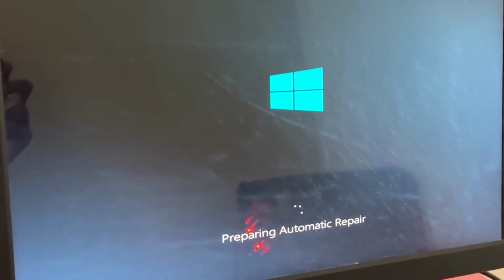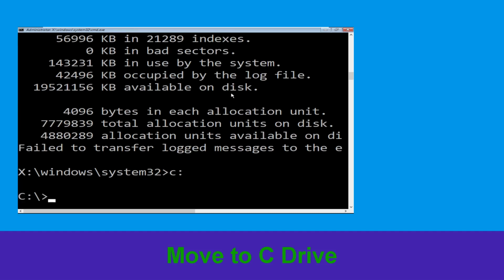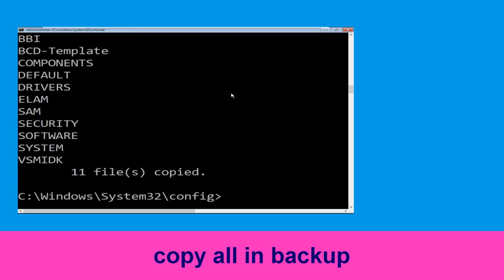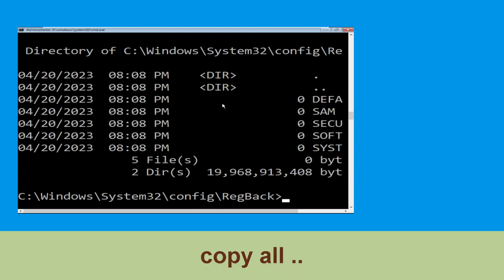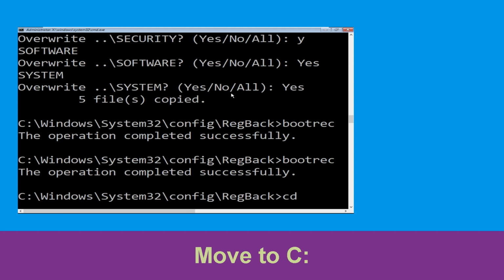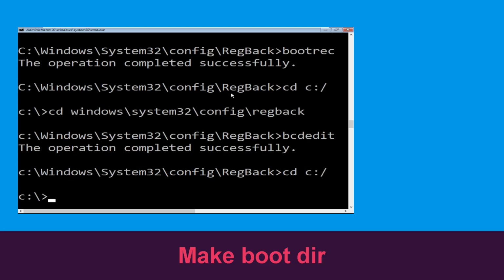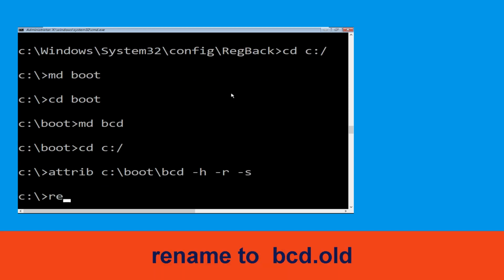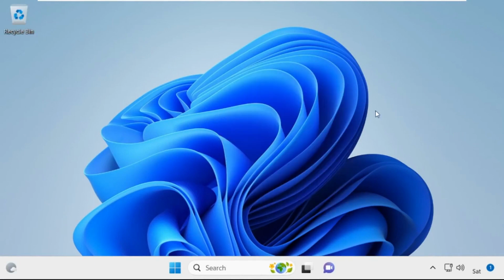How to Fix KERNEL_DATA_INPAGE_ERROR Blue Screen Error Windows 10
• IRQL_NOT_LESS_OR_EQUAL Error
• BAD_POOL_CALLER Error